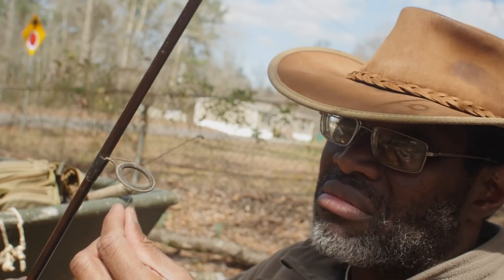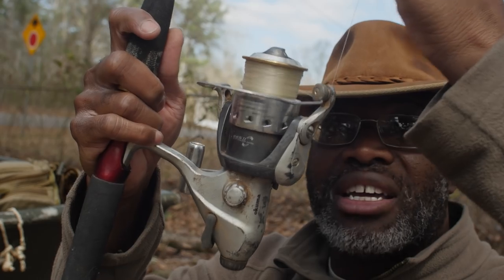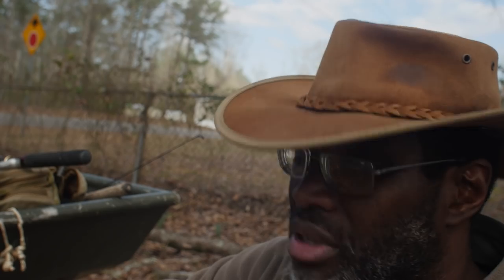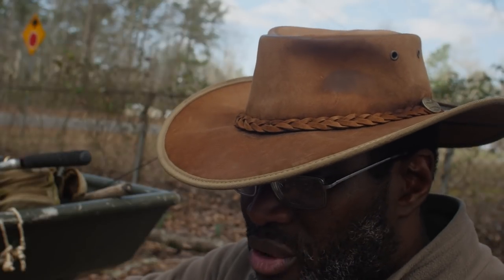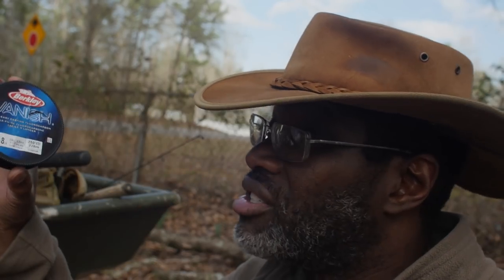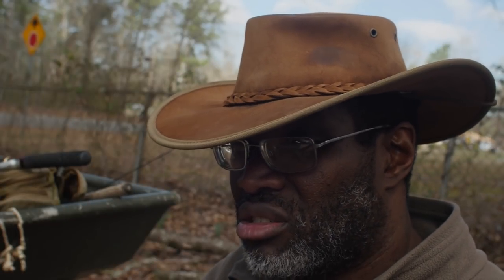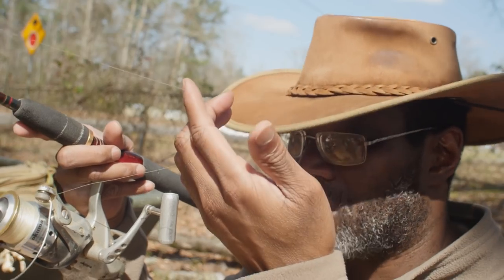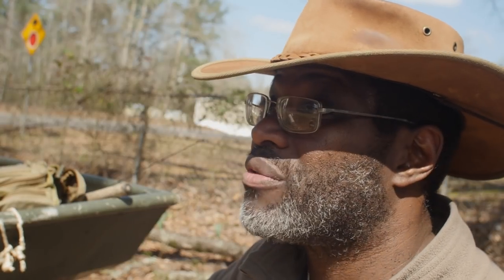Drop Shot Systems | The Easiest Rig Ever!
Drop shot systems work best in my waters because I drift fish a lot, I troll a lot, and even when casting I have far fewer hang ups, and can generally cast further with fewer tangles with a drop shot rig than any other rig on the planet.

Drop shot systems for drift fishing works because the weight is at the bottom while the hook ride above. On the rocky, bedrock portion of the river I fish, the Black Warrior River, traditional Caronila rig easily snag on boulders, rocks, cracks and crevices on the river bottom. Given that I usually drag weight on the river bottom behind the boat. Once you start losing tons of tackle, you start to think twice about your rigs.

Drop shot systems for fishing include a ton of different weight types, sizes, resources and such. How do I rig drop shot systems? The general principle is always the same. Weight at the bottom hooks, flies and lures above.

FREE STUFF
Trifecta of Making Horsepower PDF